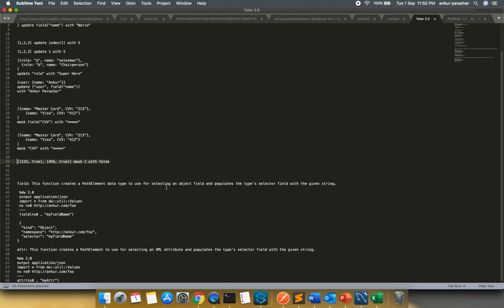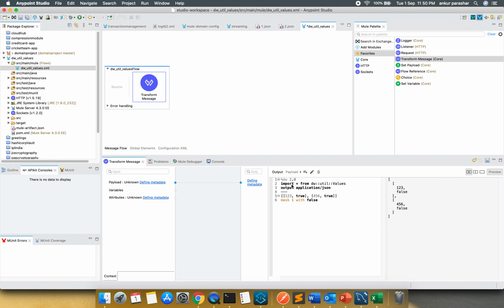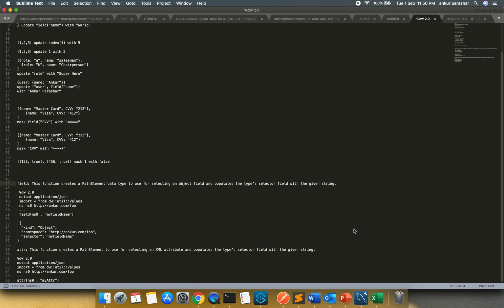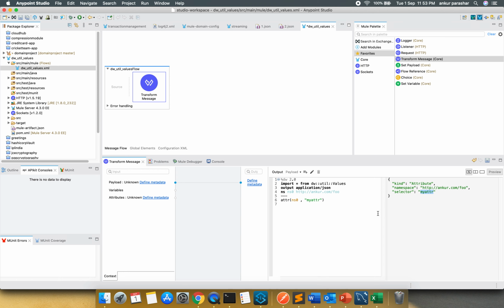Dataweave 2.0 | dw::util::Values | Update | Mask | field | attr | Mule 4| Mule 4.3.0 | Studio 7.6.0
Hello friends.
We are back with dataweave functions. this time we will be covering dw::util::Values for following functions:
a) update
b) mask
c) field
d) attr